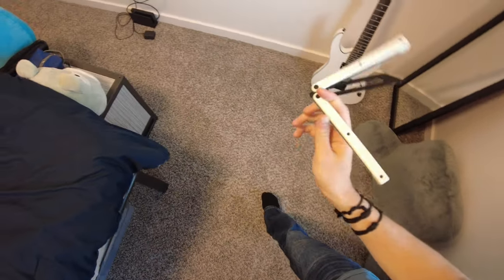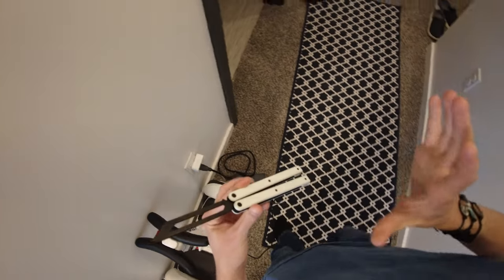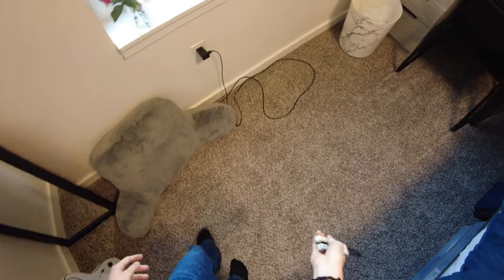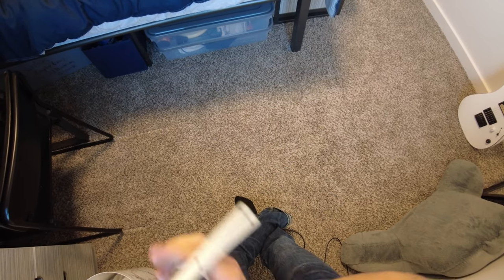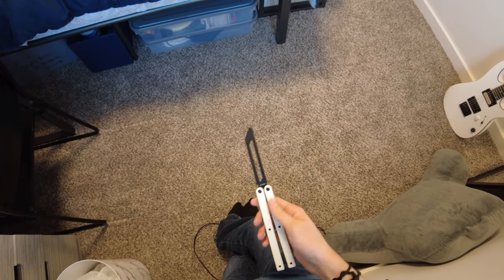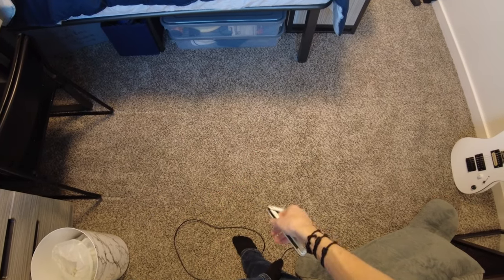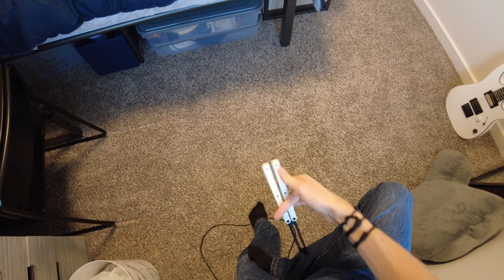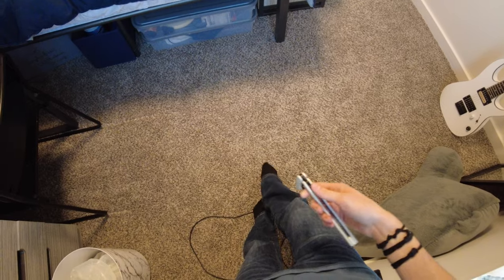I spent a week with the Bermuda, here's what I learned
Today I give you my week 1 impressions of the Glidr Bermuda!